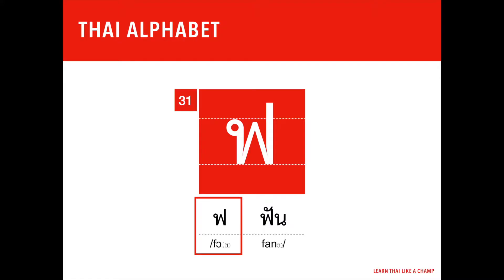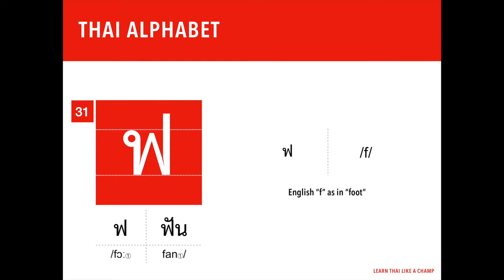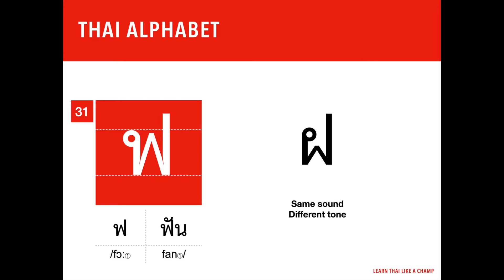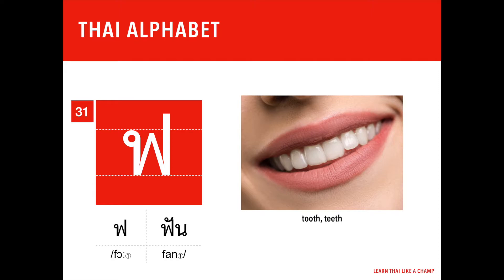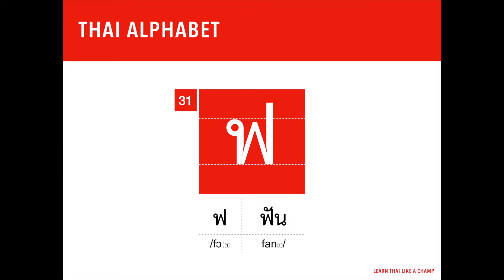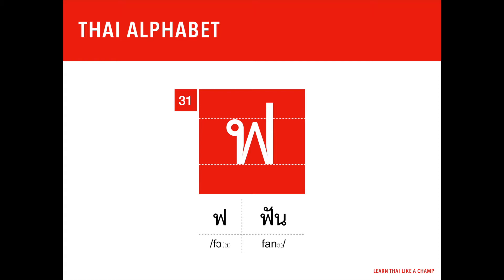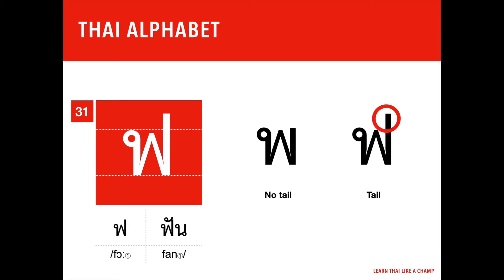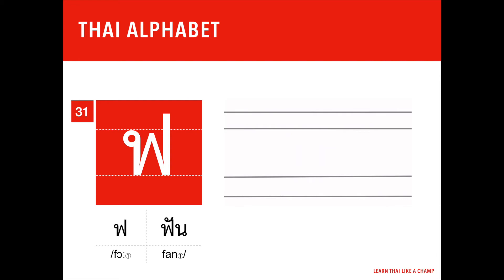Thai Alphabet EP. 31 - ฟ ฟัน (fo fan) [Learn Thai Like a Champ]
Welcome to Learn Thai Like a Champ, where I make Thai language courses and other cultural videos. In this video, I introduce you to ฟ ฟัน (fo fan), which is the 31st letter in the Thai Alphabet.

Let me know if you have any comments, suggestions or questions! I will post other videos in the Thai Alphabet series very soon! And I will keep uploading videos every half-week/week! Thank you!